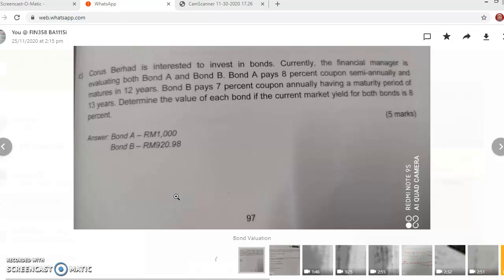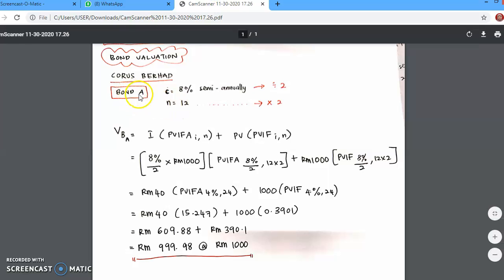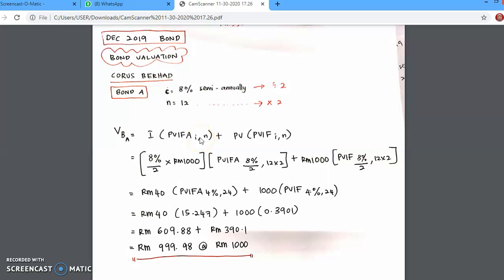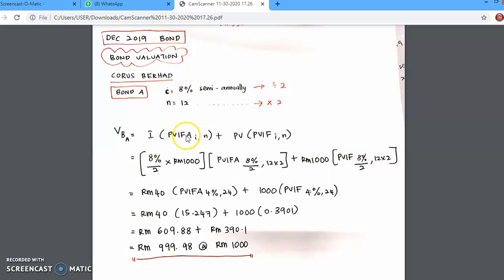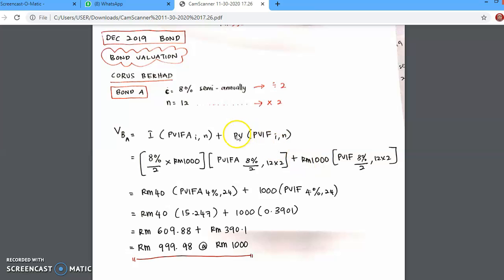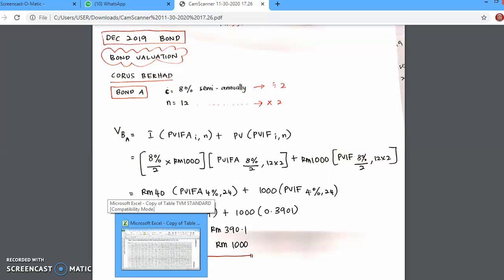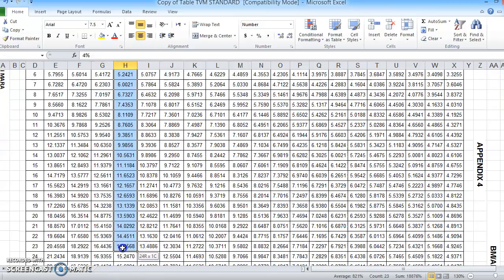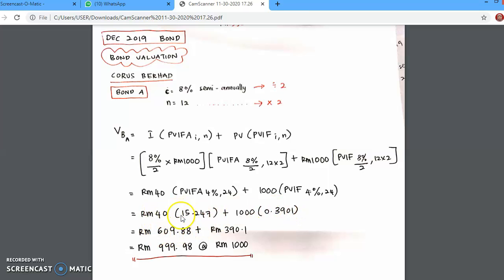FIN358:Chap 4:BOND: How to find PVIFA &PVIF in schedule